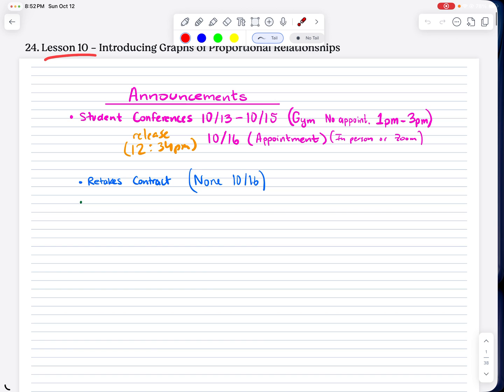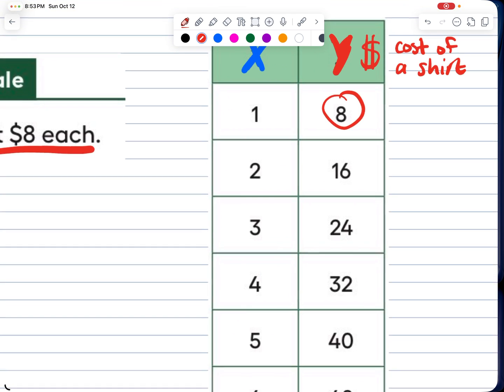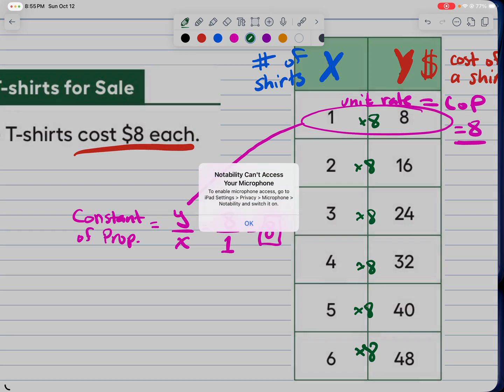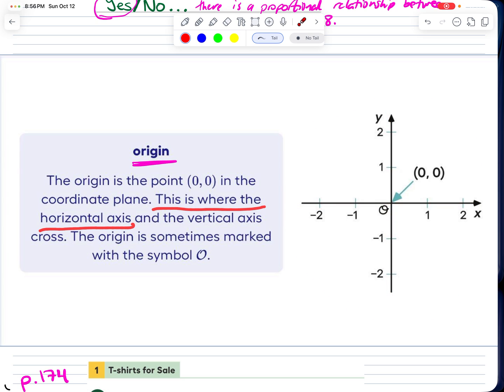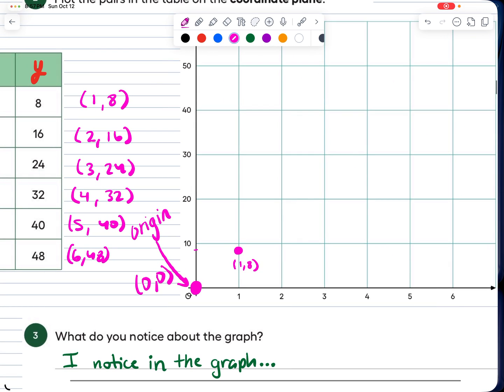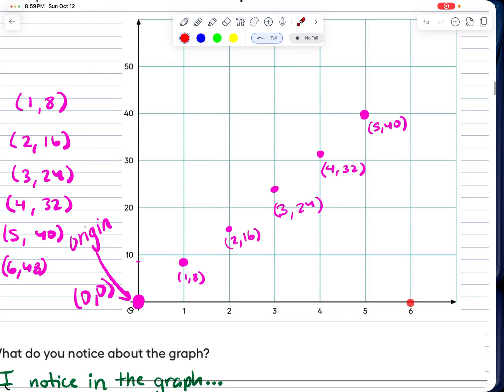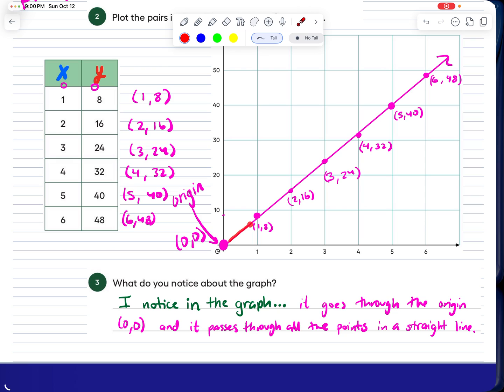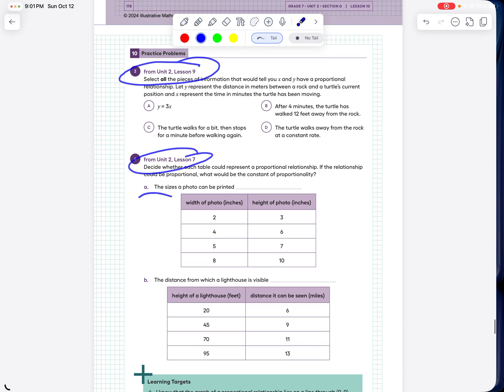24. Part 1 Lesson 10 - Introducing Graphs of Proportional Relationships